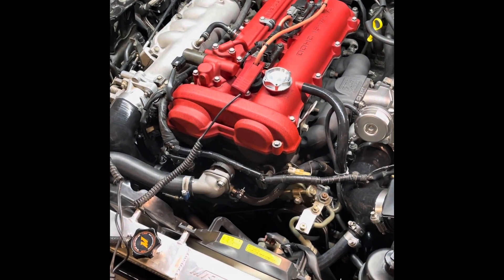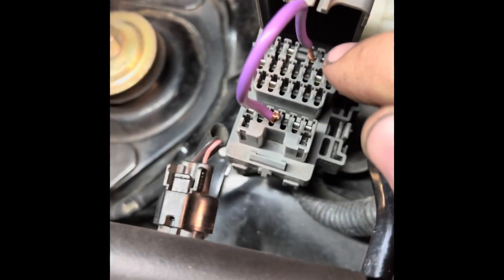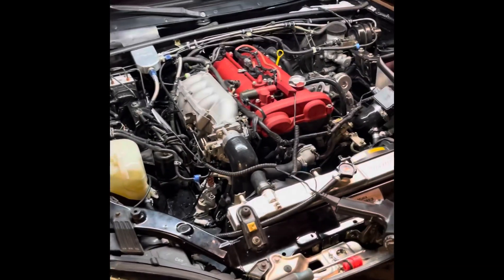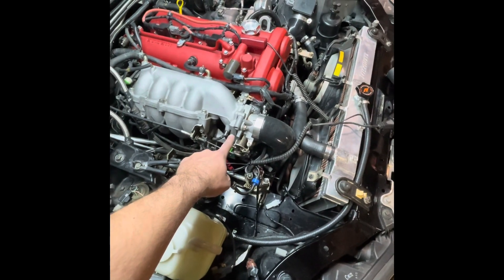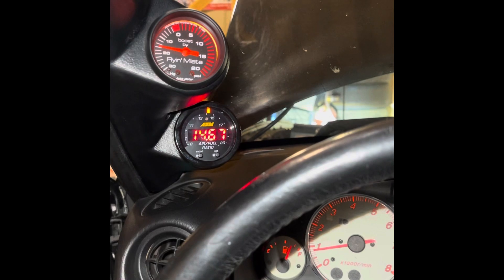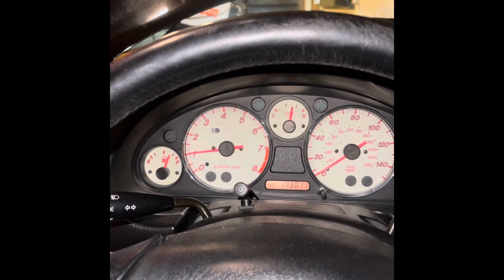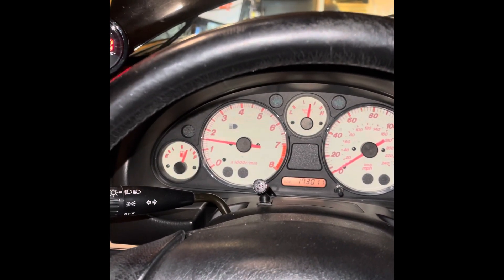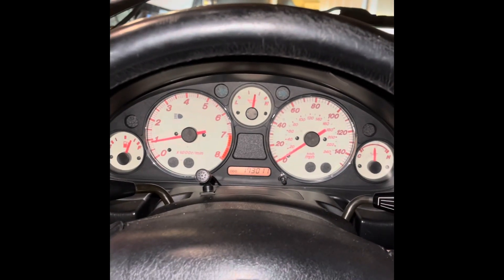Flying Miata stage one turbo idle droop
Troubleshooting video for the Flying Miata guys to help me diagnose my problem after the stage one install